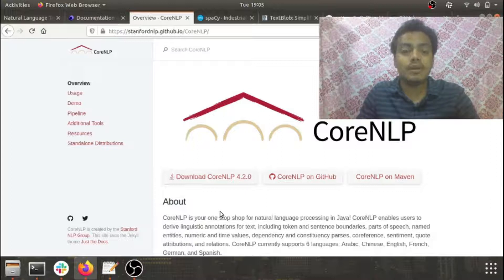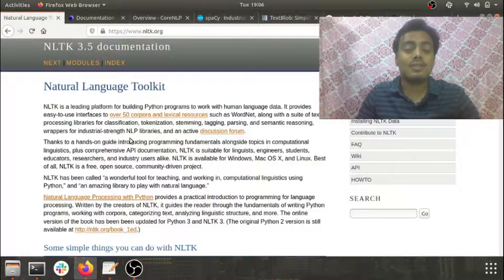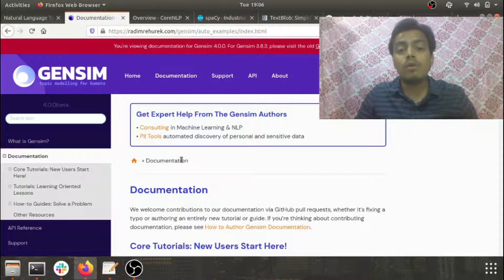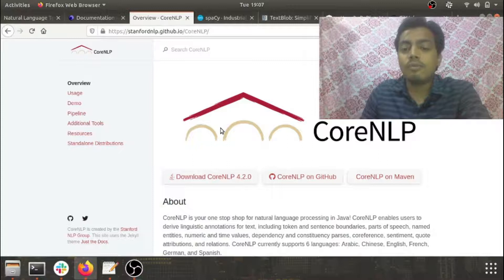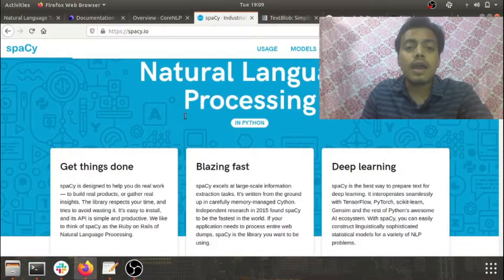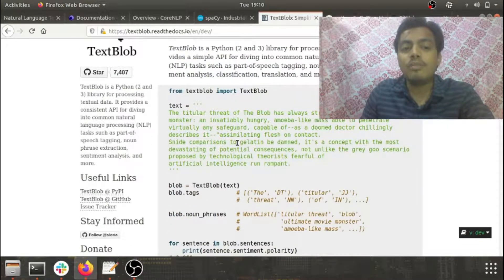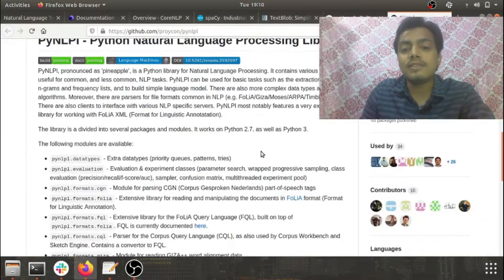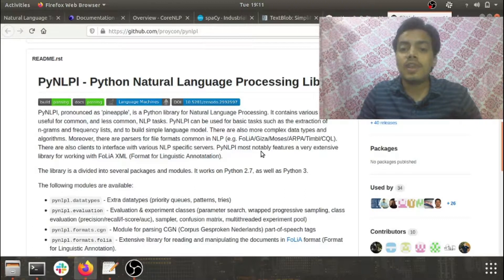TOP SEVEN LIBRARIES TO MASTER NATURAL LANGUAGE PROCESSING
This video tells about the seven important libraries to master Natural Language Processing